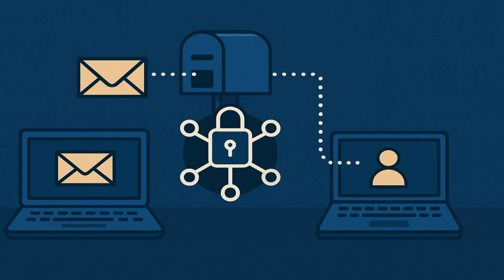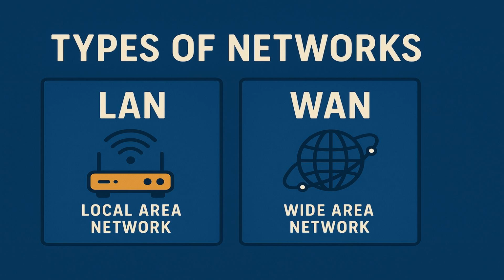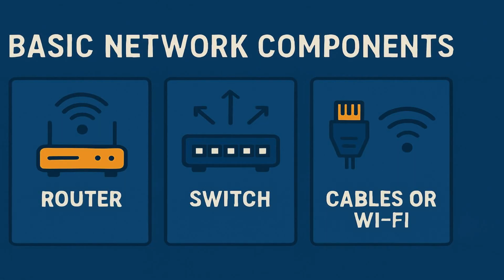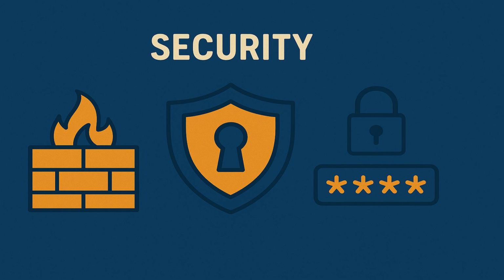What is a Network? Beginner’s Guide to Cybersecurity Foundations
Ever wondered how your messages, music, or memes travel through the internet? In this video, we break down the concept of networks—the digital pathways connecting devices across the world. Learn how LANs and WANs work, why routers and switches matter, and how data travels from point A to B like digital mail.

We also touch on essential network security concepts, like firewalls, encryption, and the role they play in defending against cyber threats like DDoS attacks and phishing. Whether you’re new to cybersecurity or brushing up on your fundamentals, this guide lays the groundwork for understanding digital communication and cyber defense.